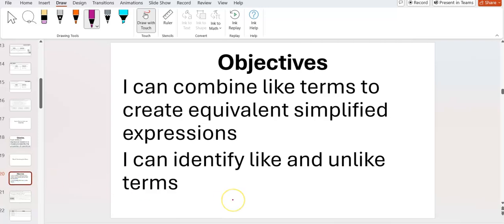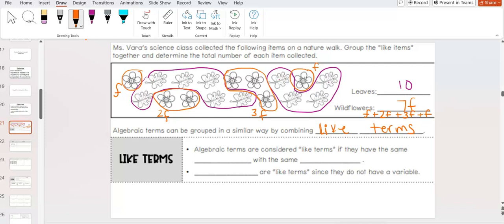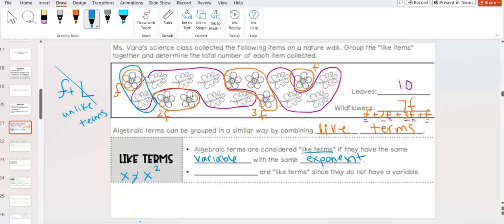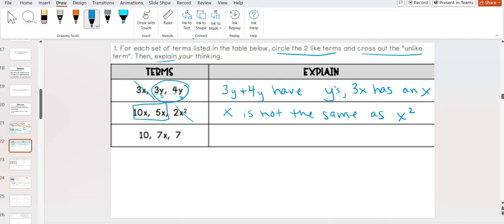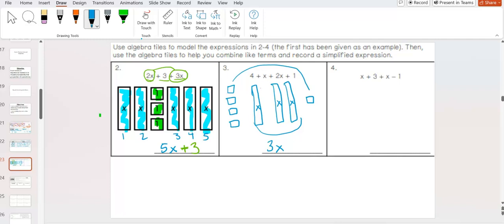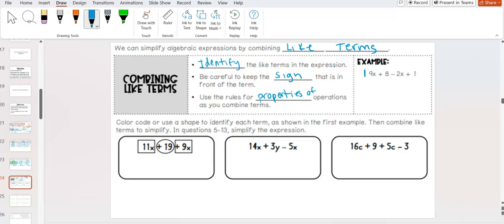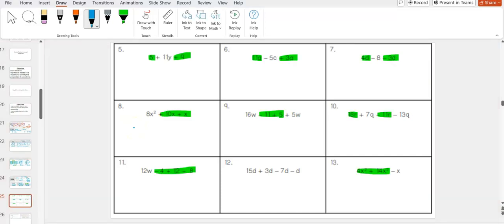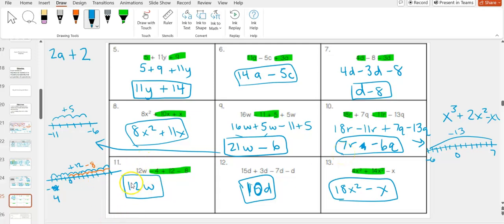Math 6 Module 10 Day 4: Combining Like Terms